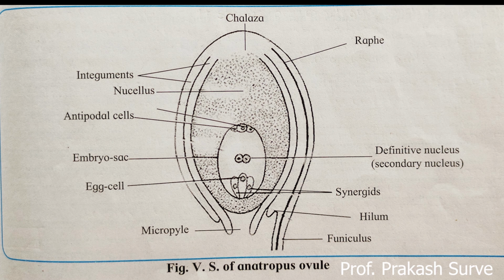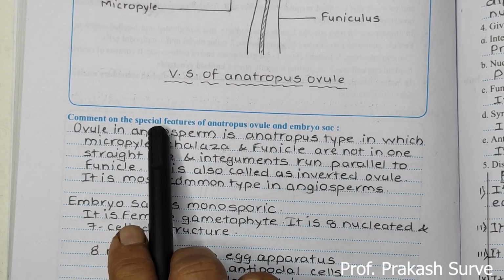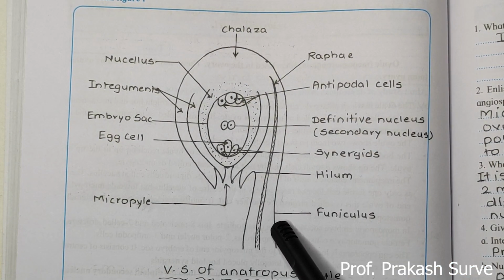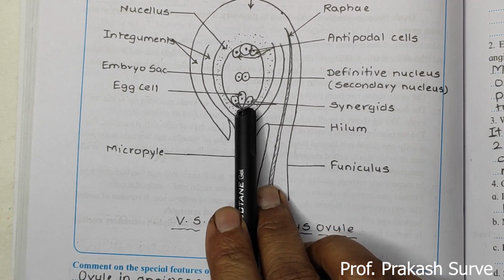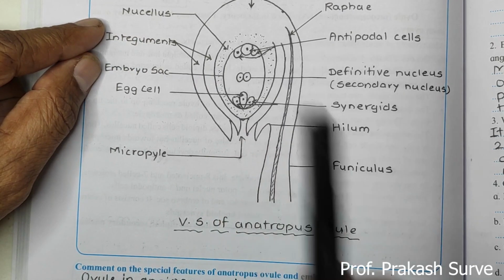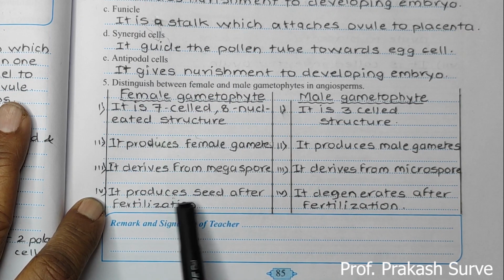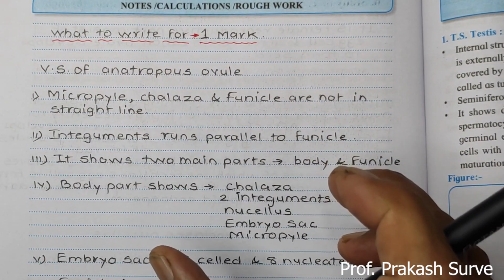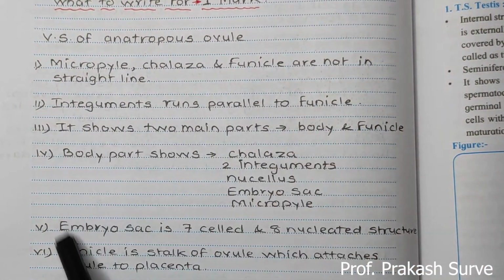V.S.of anatropus Ovule Complete explanation with answers for Board Exam Q.4.I By Prof.Prakash Surve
Easy steps to draw Brain Diagram

link for live demonstration of biology videos

link for Biology Practical videos

link for How to draw diagrams easily